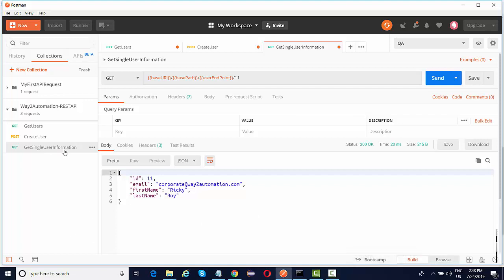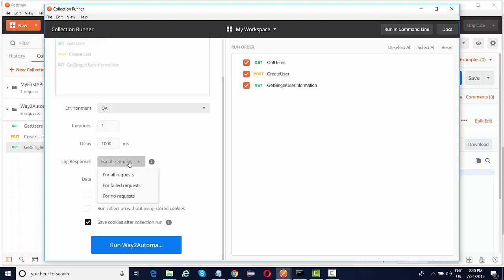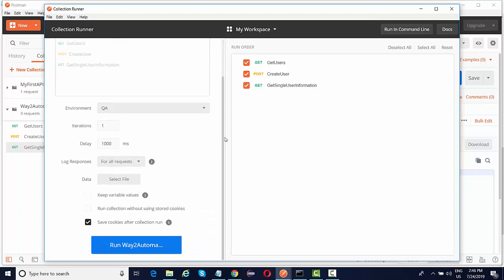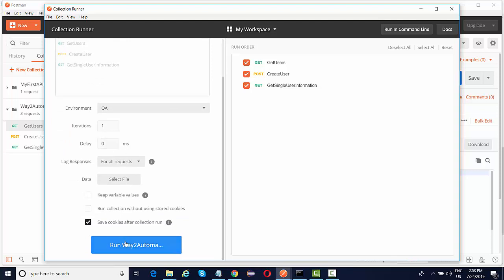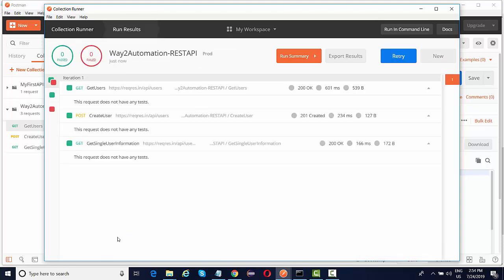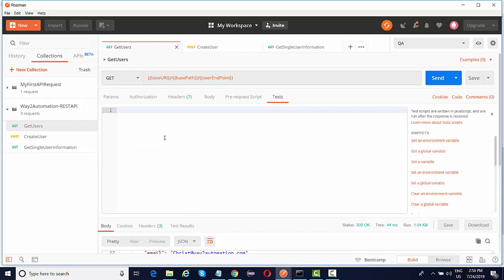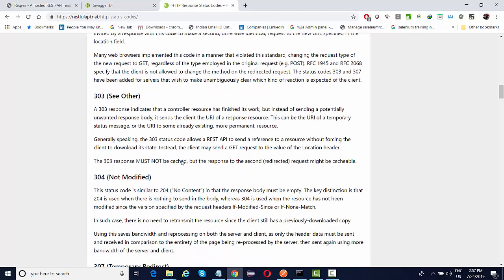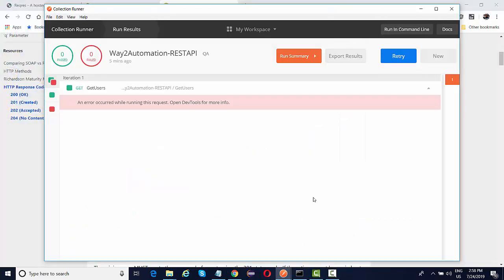POSTMAN Tutorials for API Testing - Lecture 8 - Collection Runner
In this video we will study about Collection runner and how to run a suite of API request with the help of Collection runner

1. Webservices API Testing using Rest Assured API & POSTMAN (Best seller course)

2. Automation Architect - Selenium WebDriver - 7 Live Projects (A Unique course on Web which will make you Master in Framework designing and Architect):

3. Selenium WebDriver Training with Java and Many Live Projects  (BIGGEST Selenium course in the industry)

4. Appium - Mobile Testing with Latest 1.8.2 and Live Projects (Best seller course on Android and IOS Automation)

5. Protractor: End to End testing framework for AngularJS Apps (Best seller course)

6. JMETER - Master Performance & Load Testing(Basics + Advance) (Recently updated with Latest JMETER 5.0 series and Live Projects):

7. Cucumber BDD for Selenium & Appium with Live Projects

8. Protractor with CucumberJS BDD on a Live Project

9. Selenium WebDriver with Java (Basics + Advance + Architect)